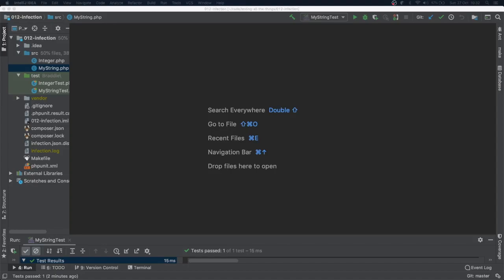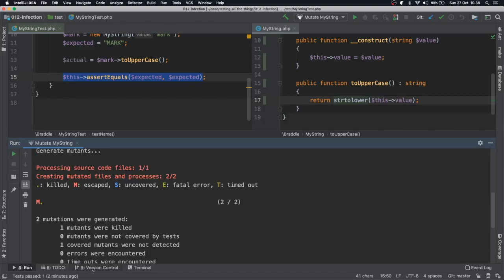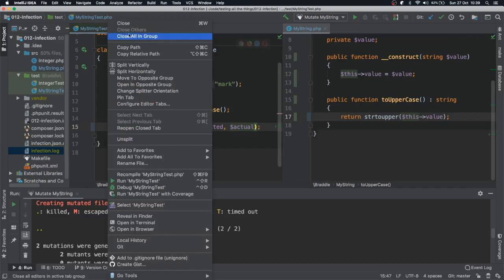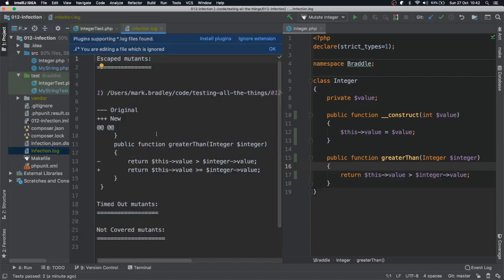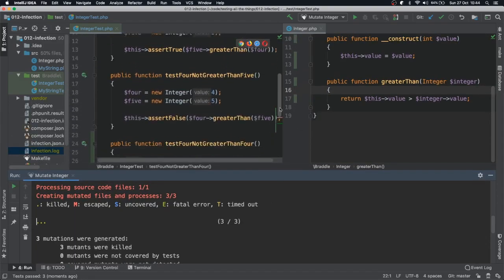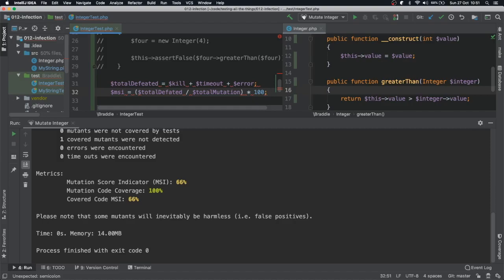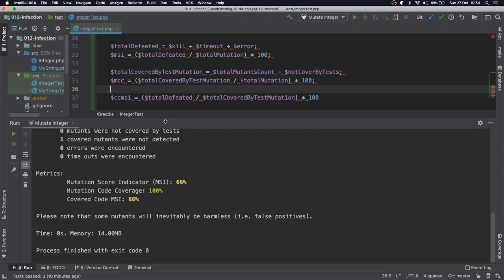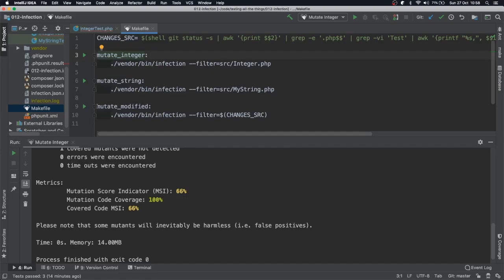Who Tests the Tests? An Introduction to Mutation Testing with Infection (PHP)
Welcome to The Engineering Coach! As a professional developer, you know that code coverage is important, but have you ever wondered, "What about my tests? Are they actually any good?"

In this video, we'll answer that question by diving into Mutation Testing with Infection, a powerful PHP framework. Mutation testing deliberately introduces small bugs (called "mutants") into your code to see if your tests can catch them. If a test fails, the mutant is "killed"—a good sign! If the mutant survives, it means your test suite isn't as robust as you thought.

You'll see a practical demonstration of how Infection works, and how it can help you write more confident, bug-proof code.